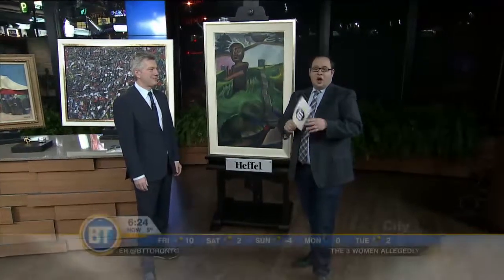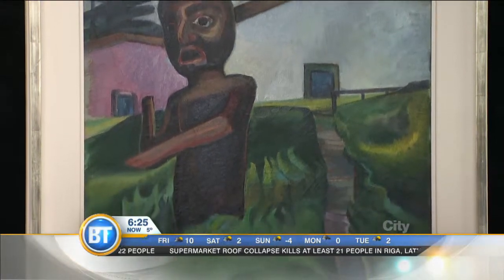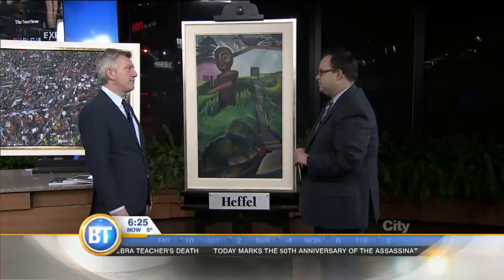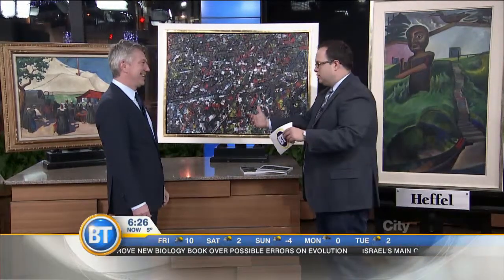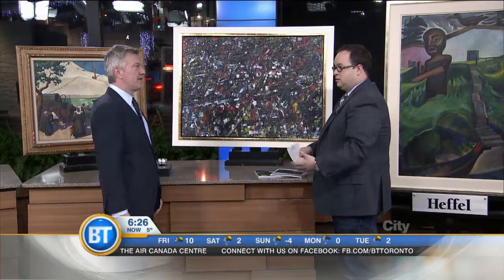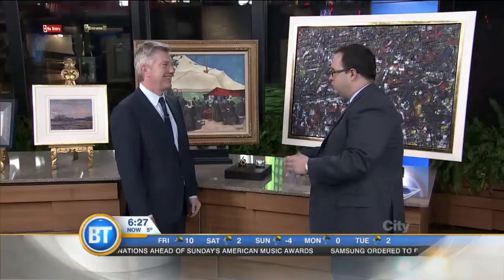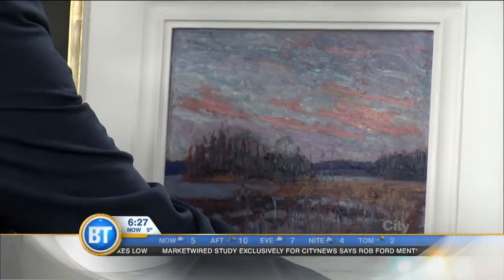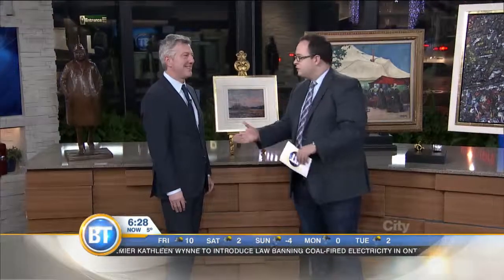Training your eye for art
Robert Heffel, Vice President, Heffel Fine Art Auction House